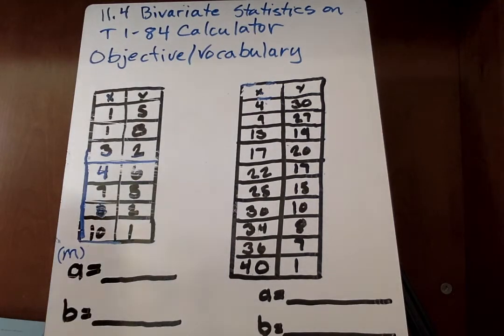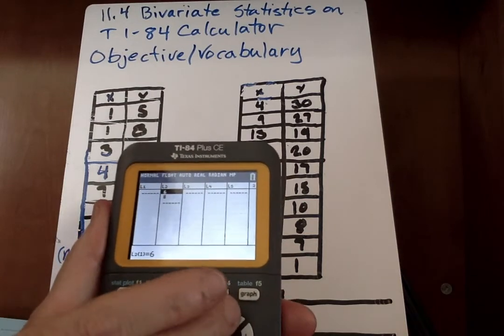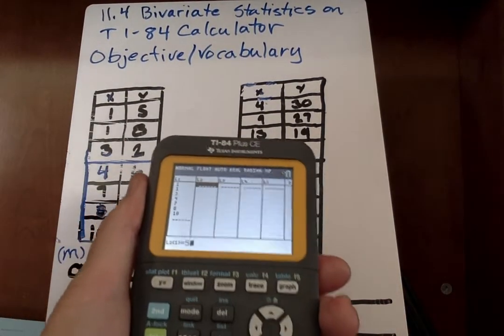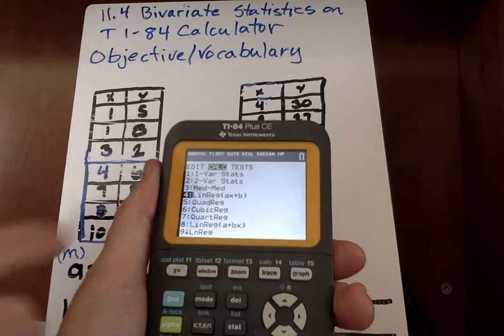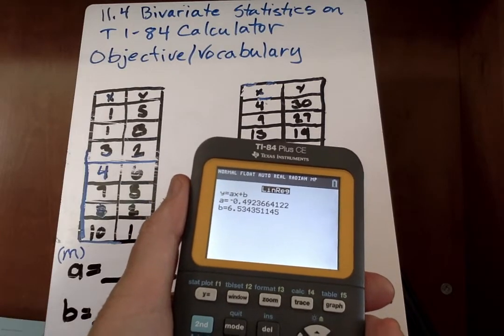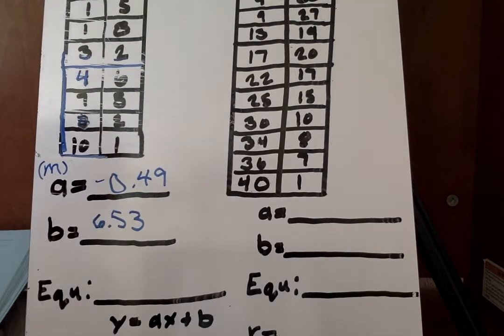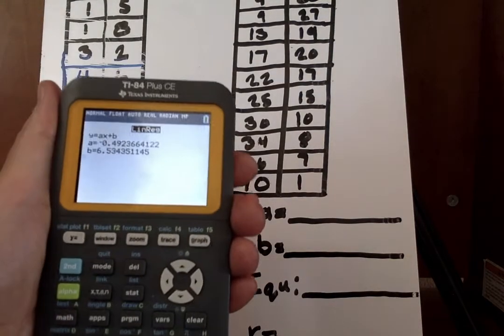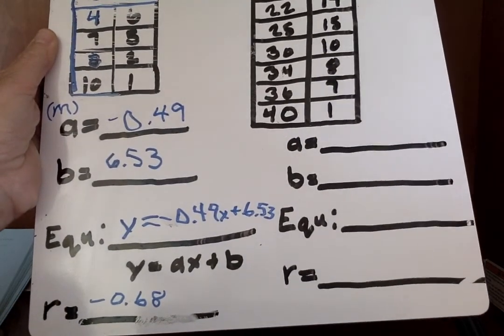SM1 11.4 Bivariate Statistics on TI-84 Calculator